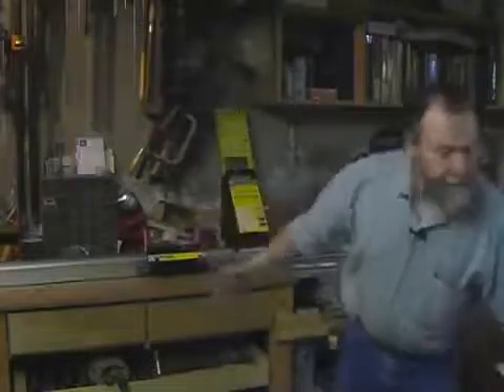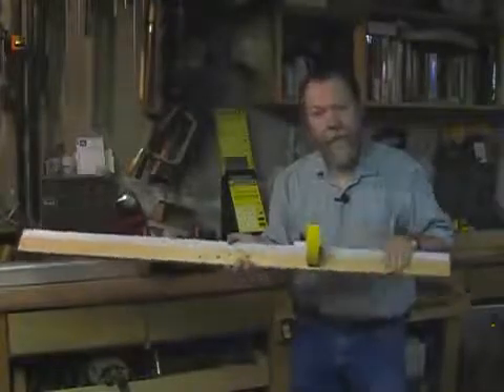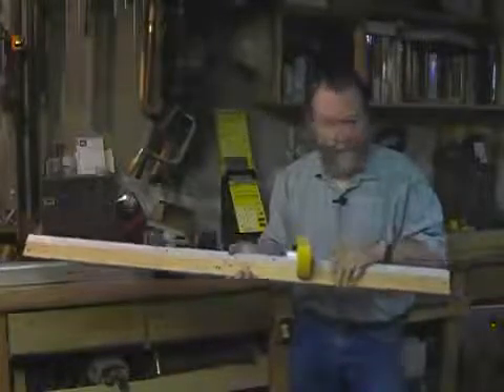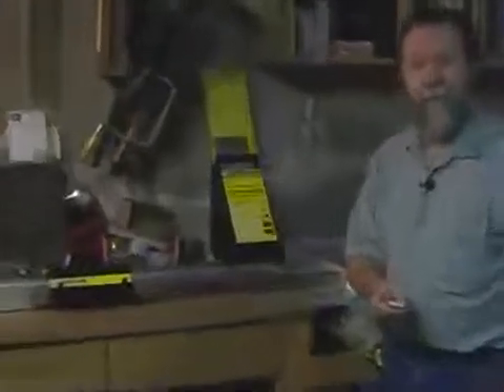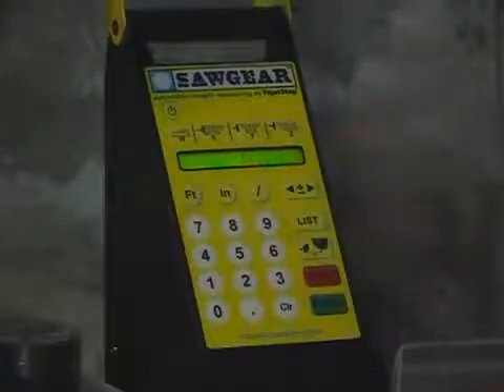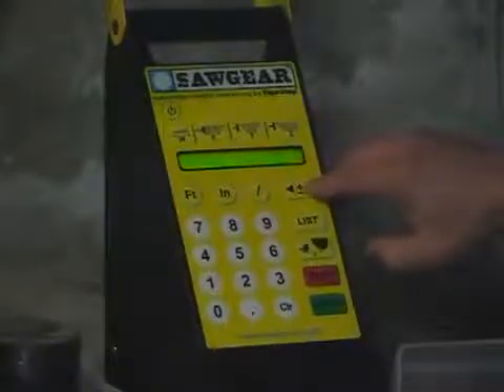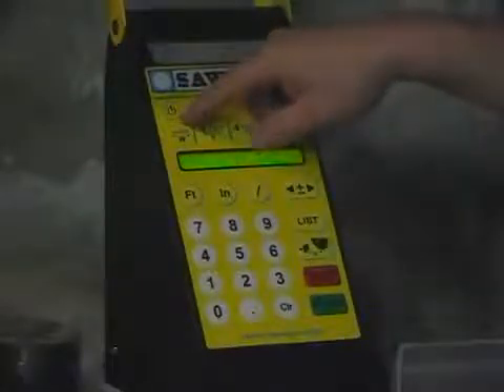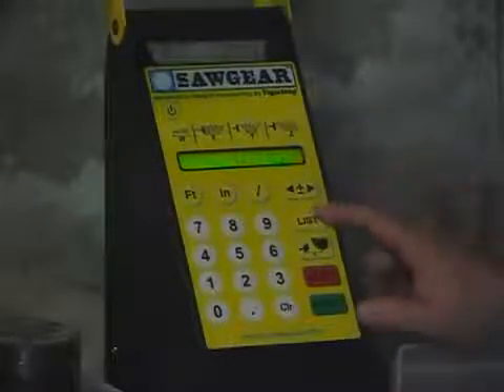In the Shop tests SawGear automated stop system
Will Sampson checks out a computer-controlled stop system from TigerStop that brings automation to miter saws.